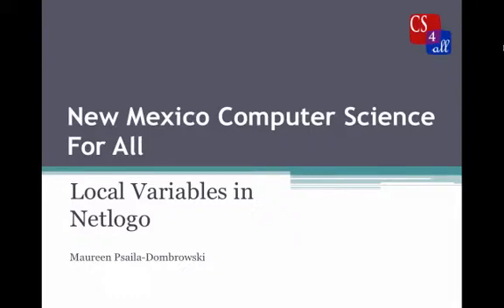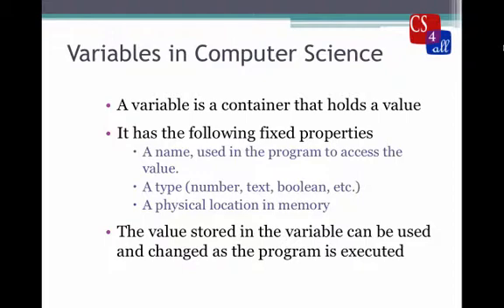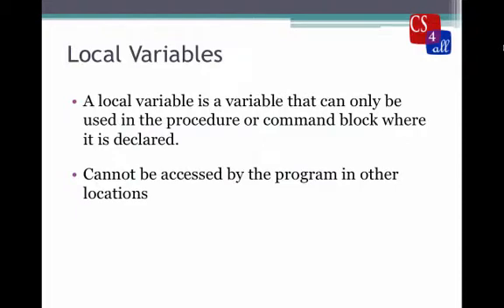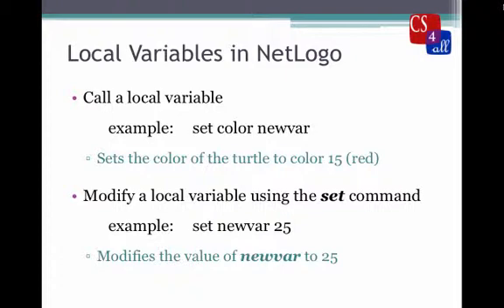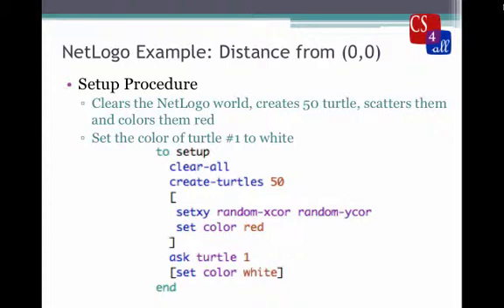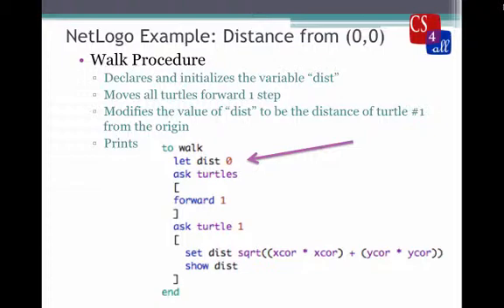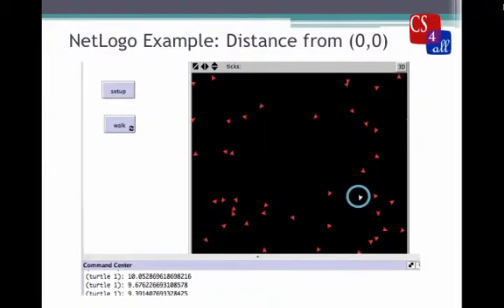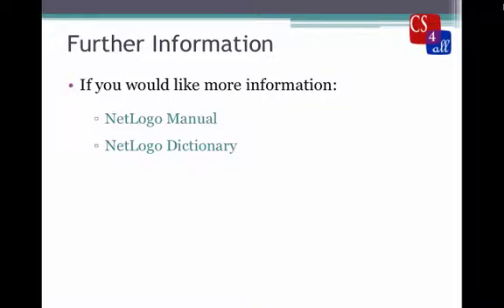Local Variables in NetLogo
An introduction to local variables in NetLogo